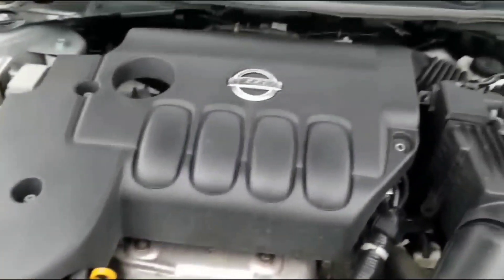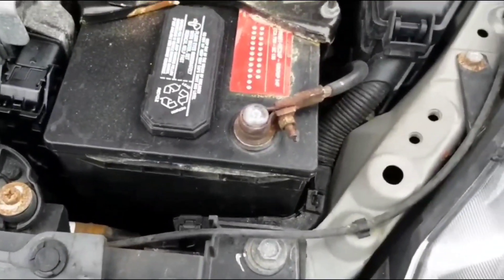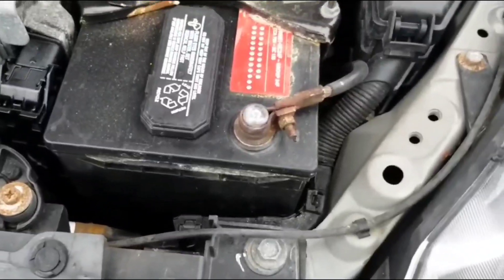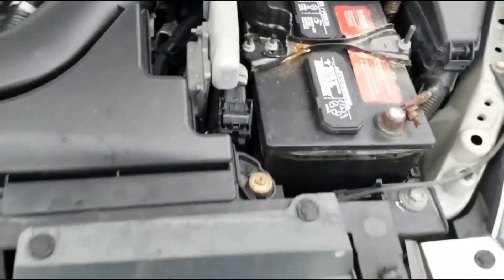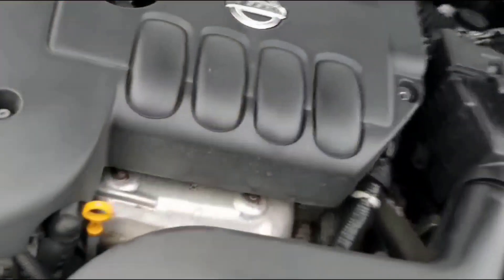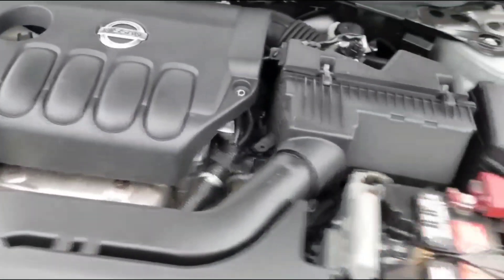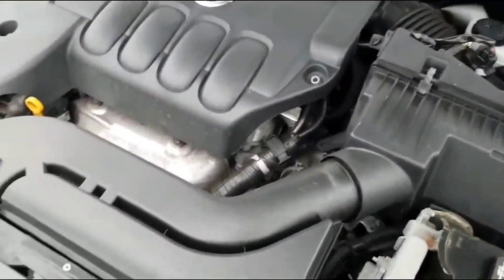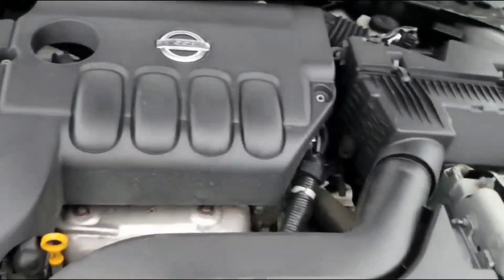CAR NO CRANK/ Wont Start CONDITION- DASH LIGHTS GO OFF WHEN KEY IS TURNED DIAGNOSIS AND FIX